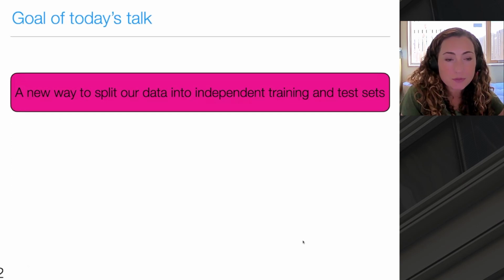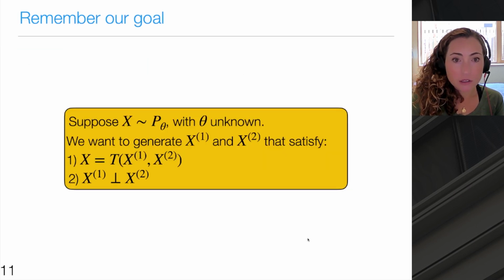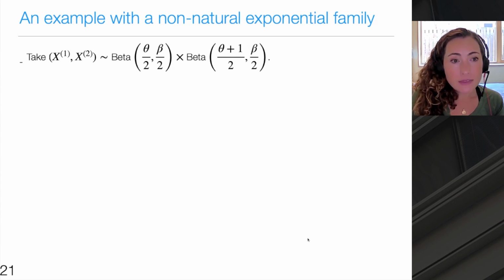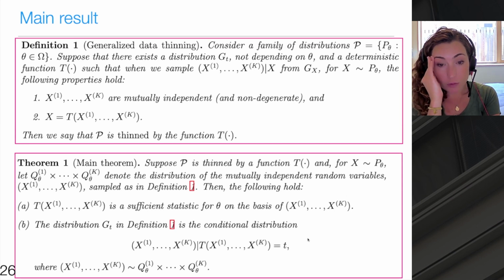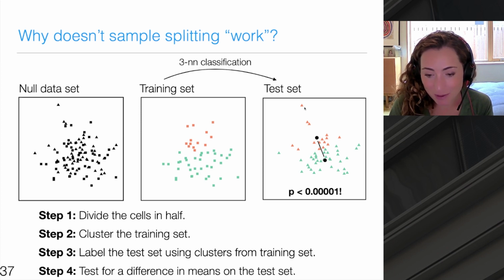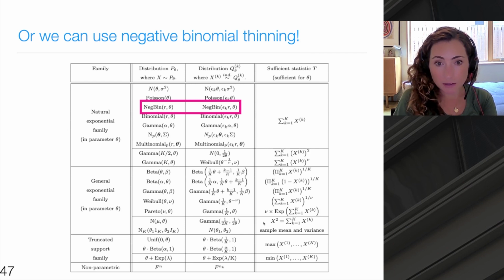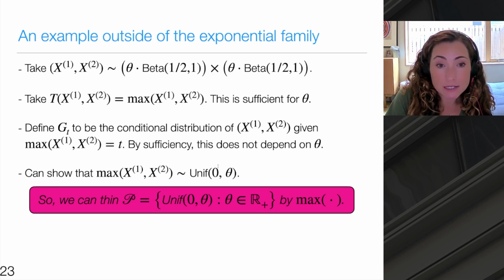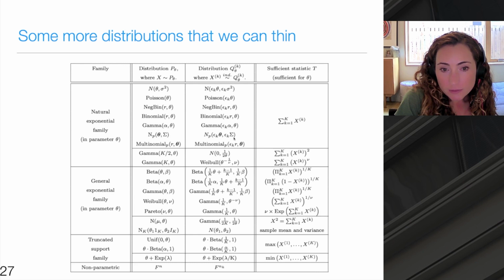Daniela M. WITTEN, University of Washington, United States: Data thinning and its applications